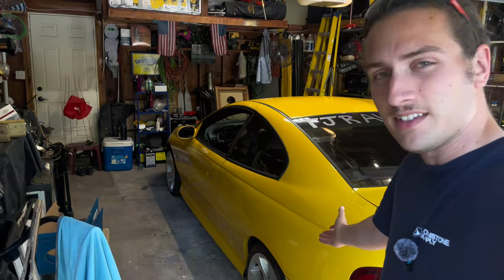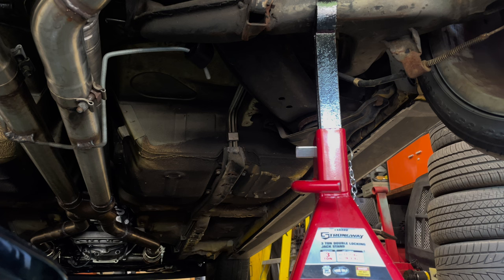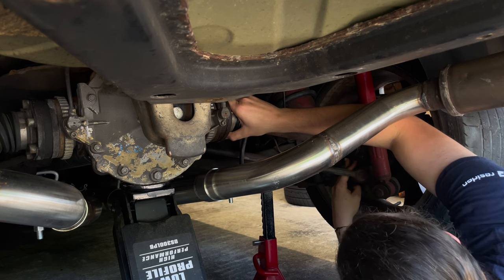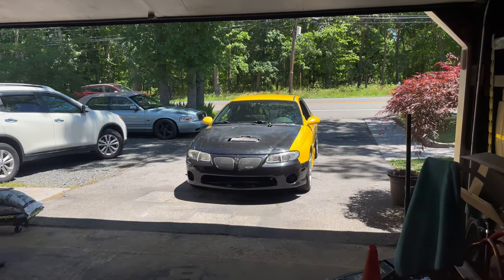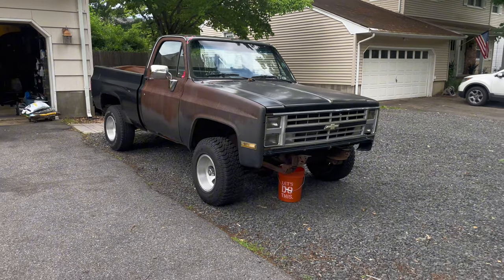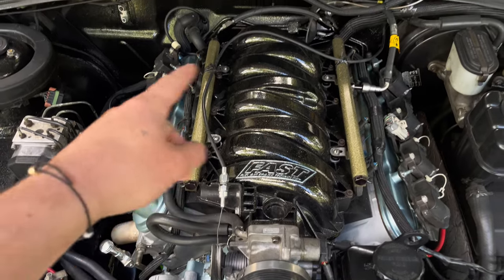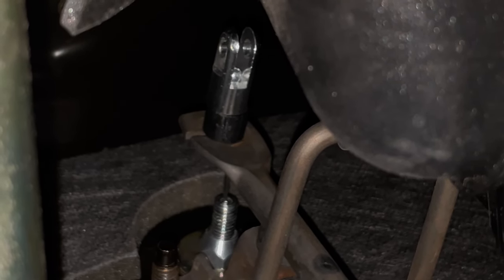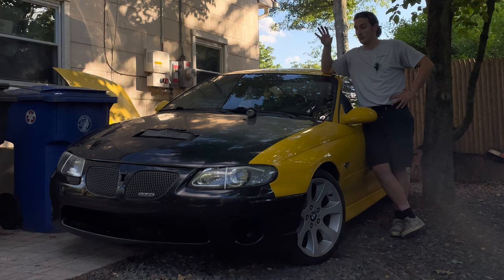BAD Days Call for GOOD Plays!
With how great the GTO has been I knew there would be some issues… and they have presented themselves!

Krystal is off to her new home down south, where she should be recycled to save another Squarebody! She’ll be missed (not really) but I got to learn a bunch in the short time of owning her!

Track Name : Take It Off
Artist : Infraction